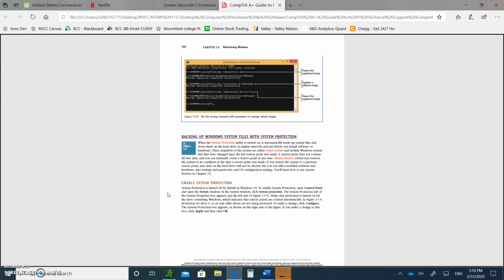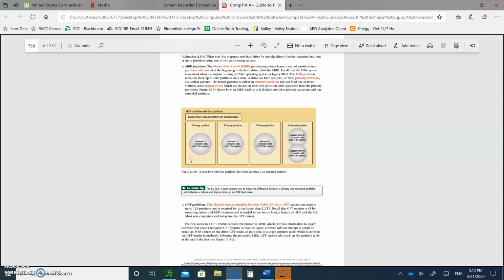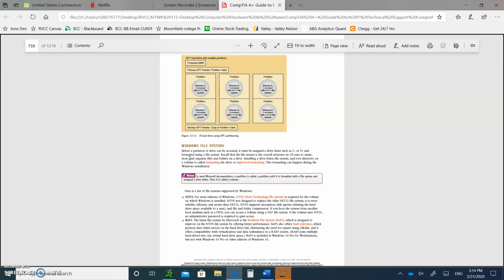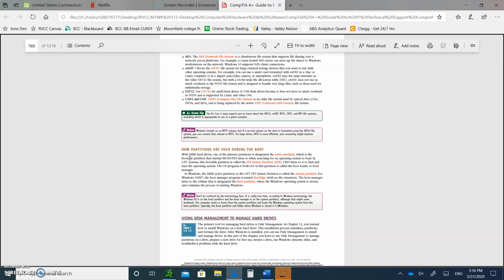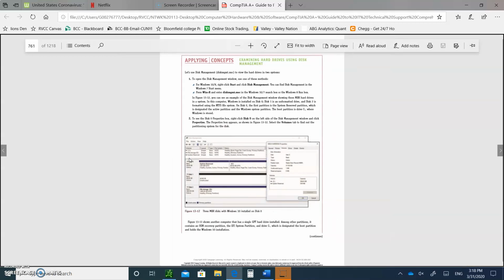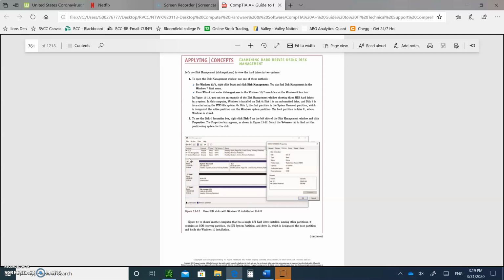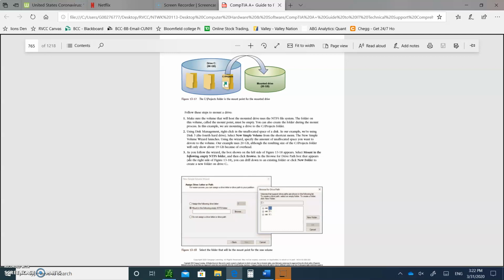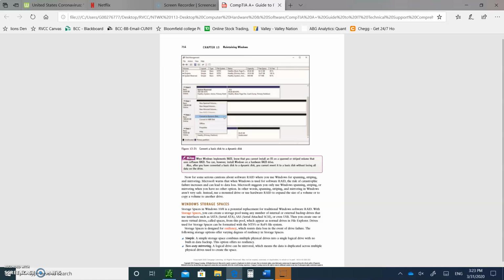A+ Hard Soft Chap13 2